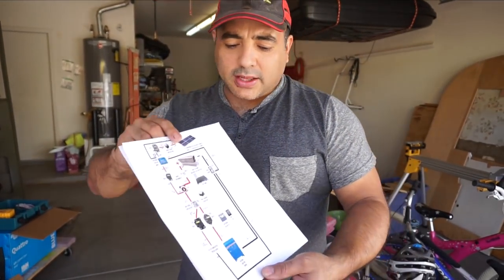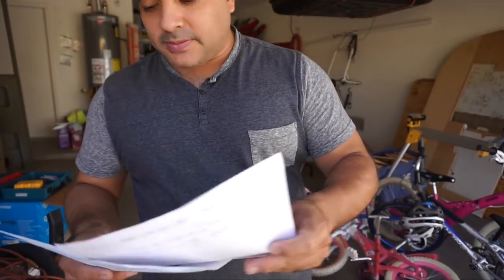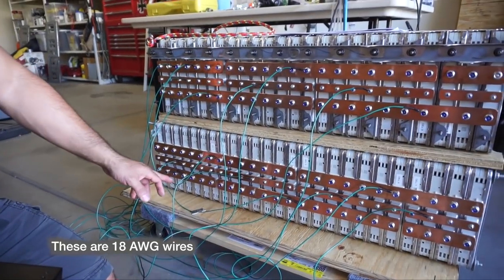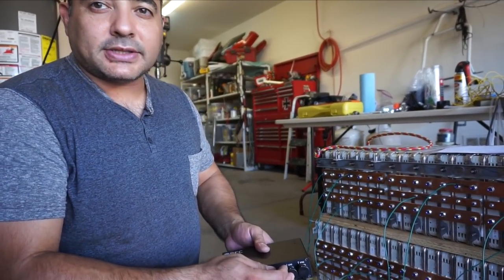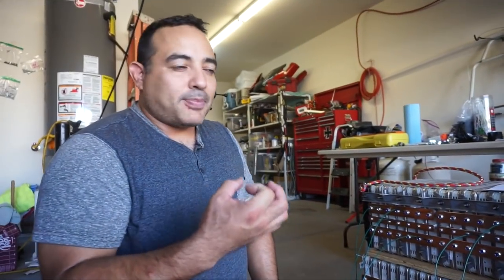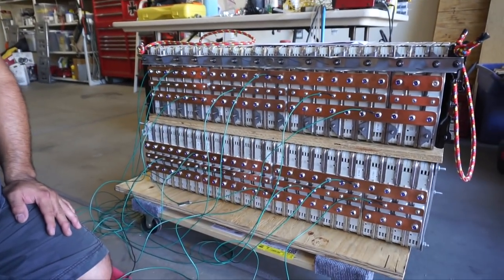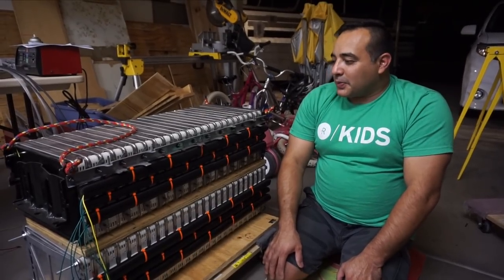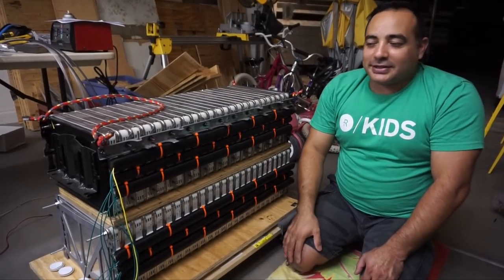RV House Battery Part 4: BMS wiring, test fit, protecting copper bus bars, and planning the install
This episode we test fit the modules into the cage, wire the battery up for the BMS, cover the copper bus bars and plan for how to get it into the bay in our vintage bus.

About Us:
A family of six dreaming, planning, and preparing to full-time RV around the country. Renovating our '64 GM PD4106. bftm_video_tag